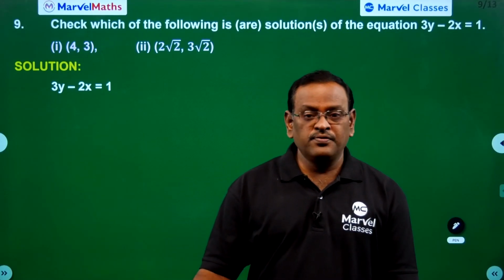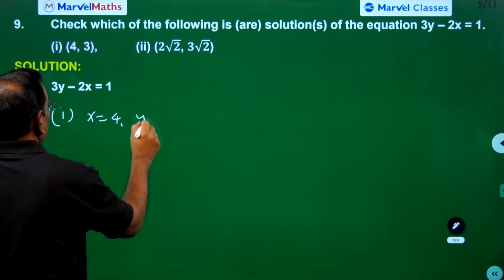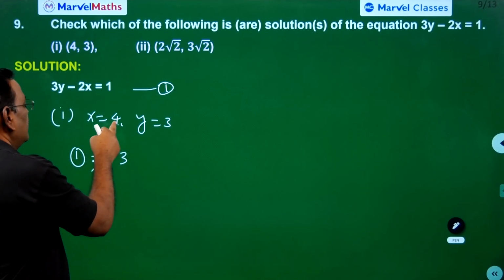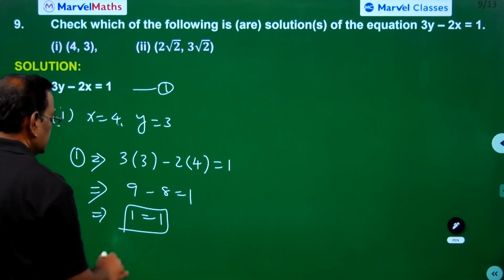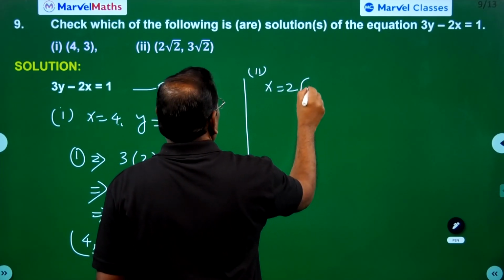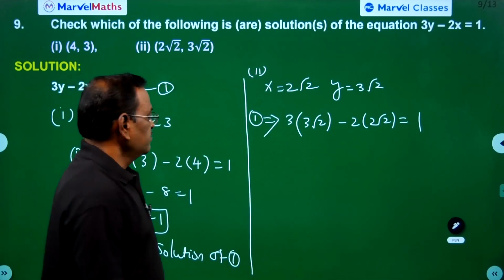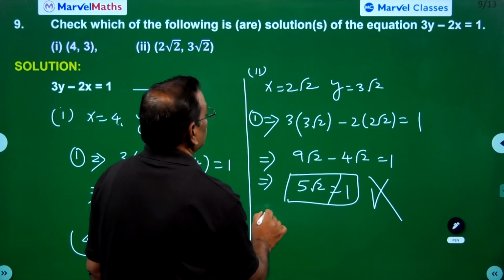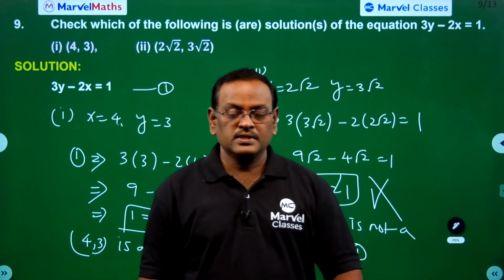Mastering Algebraic Problems in Class 9 Maths: Linear Equations in Two Variables with Akilan Sir –5